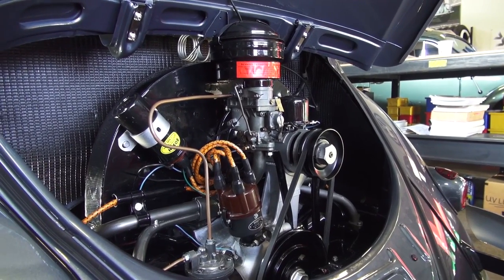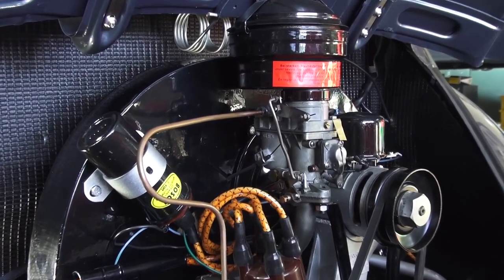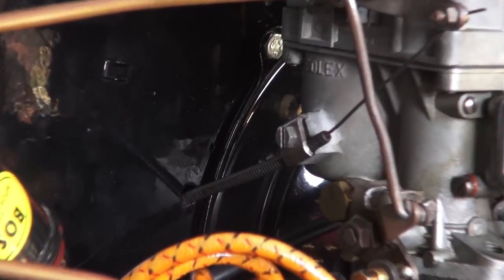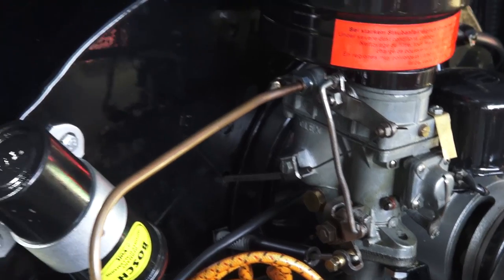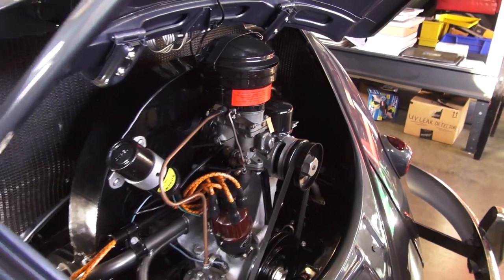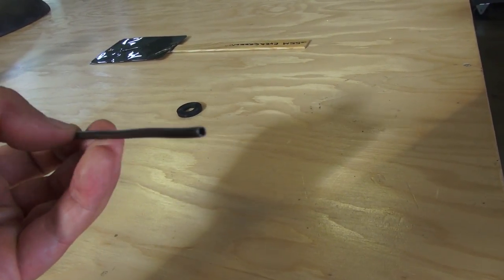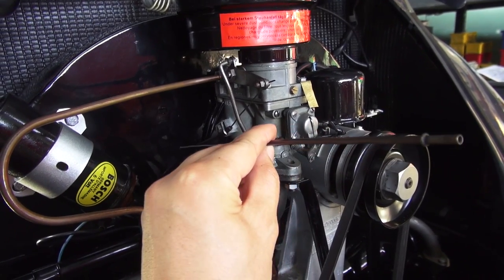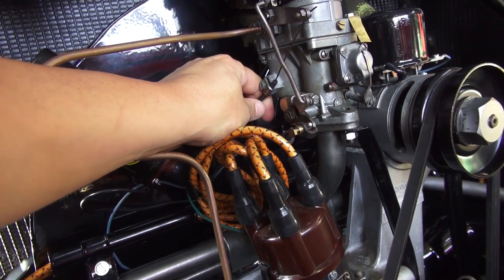Classic VW BuGs How to Beetle Ghia Bus Tip Guiding Choke Cable Through Early Fan Shroud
In this short video I show you how to save some time when guiding the old 25hp and 36hp choke cable through the fan shroud of the early beetle, ghia, or bus.

Chris Vallone